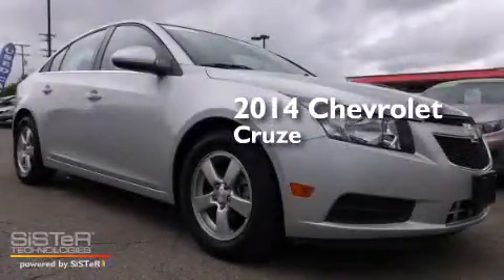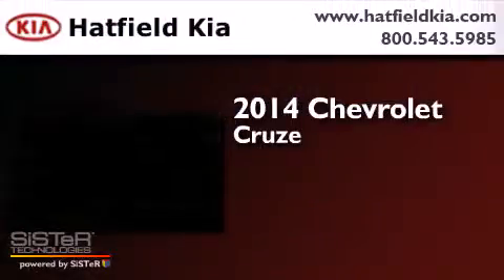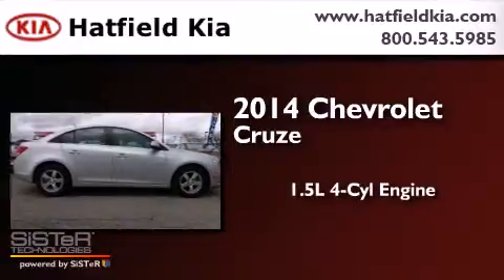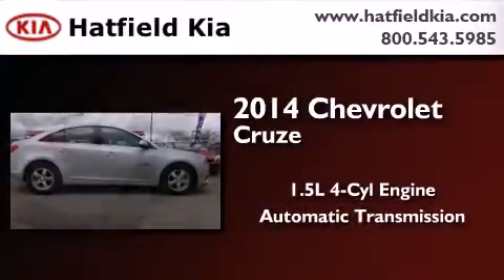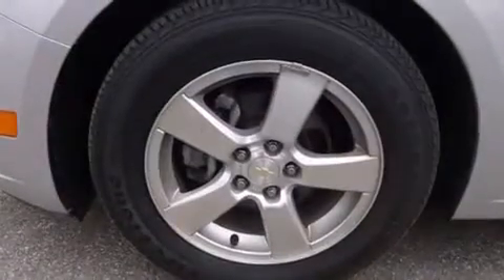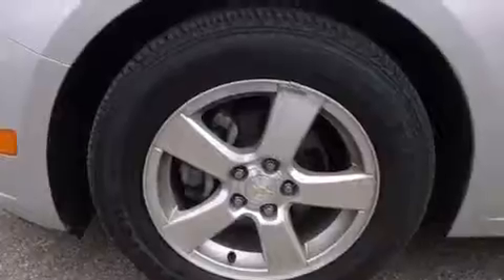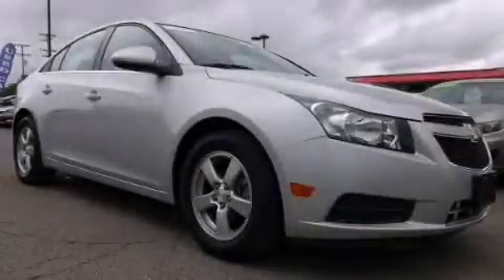2014 Chevrolet Cruze Columbus OH 43228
We've been honored to serve the Columbus OH area , we promise that your experience at our dealership will exceed your expectations ! Year : 2014 Make : Chevrolet Model : Cruze Engine : 1.4L I-4 cyl Trans . : Automatic Exterior : Silver Miles : 42,481 Interior : Black Hatfield Kia 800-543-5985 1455 Auto Mall DriveColumbus Columbus , OH 43228 Preowned 2014 Chevrolet Cruze Columbus OH